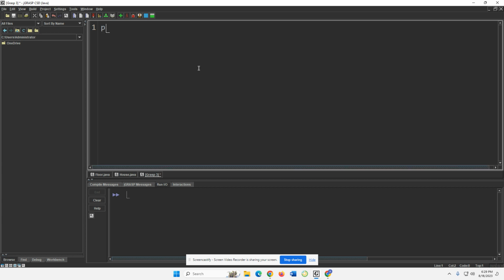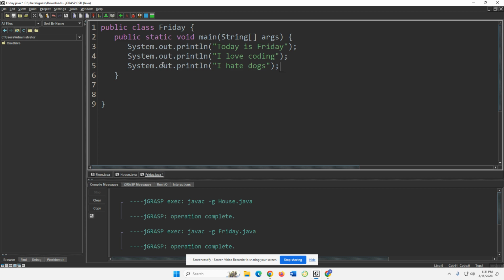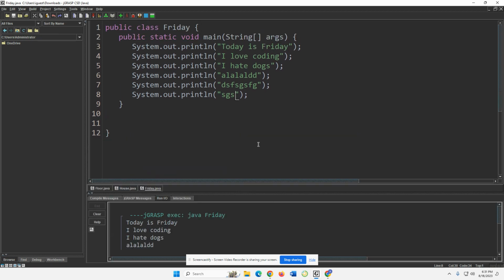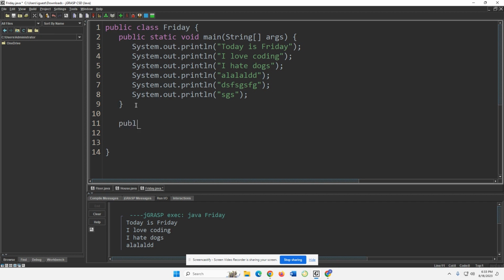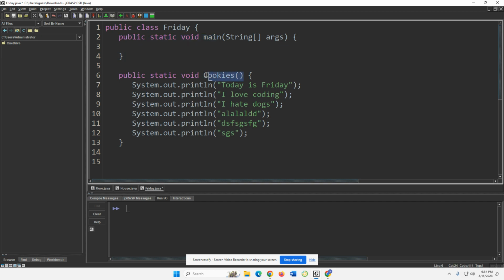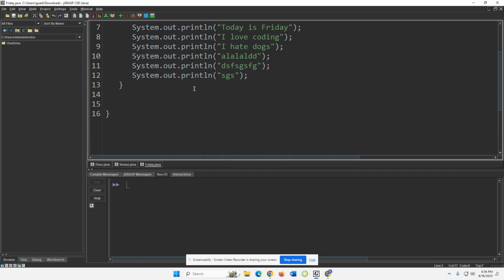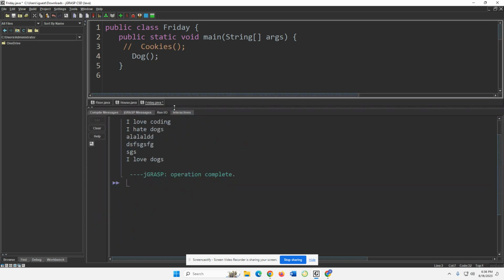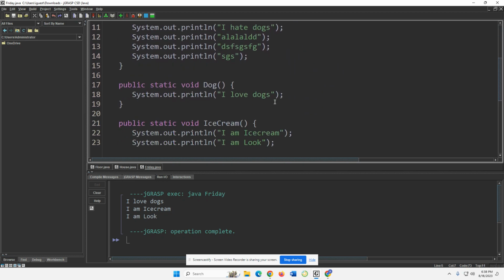Introduction to Methods